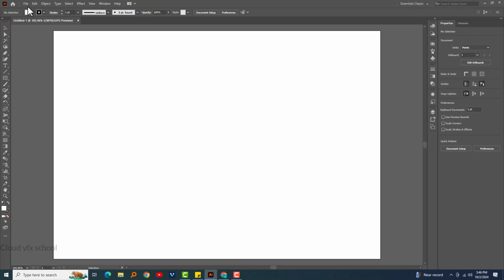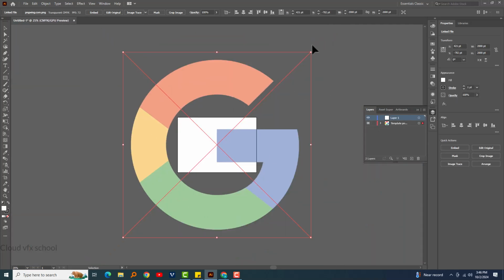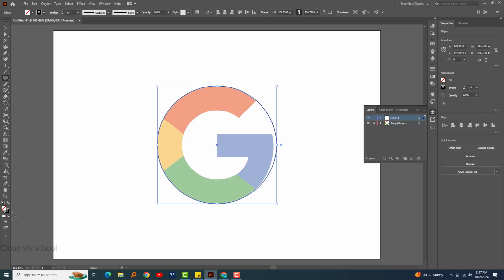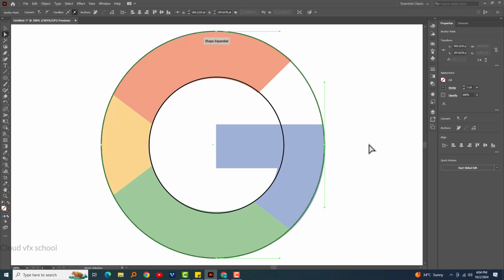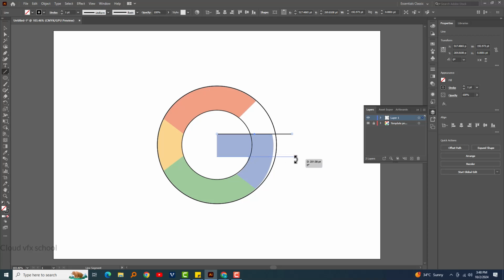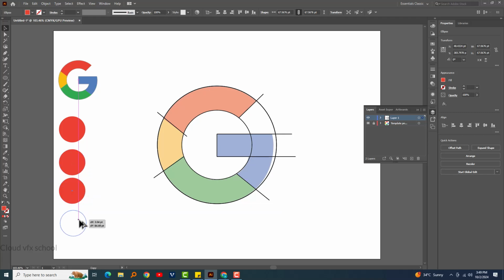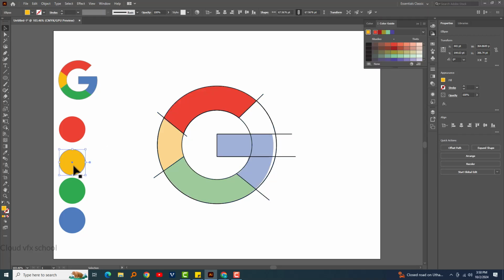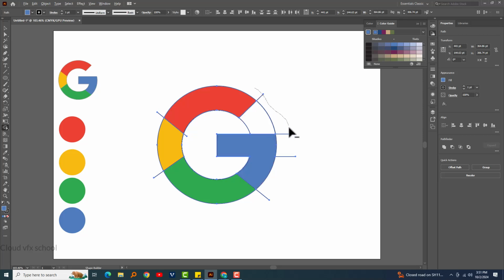How to create the Google Logo in Adobe Illustrator | Step-by-Step Tutorial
Welcome to this step-by-step tutorial on how to recreate the Google logo using Adobe Illustrator! Whether you're a beginner or an experienced designer, this video will walk you through the process of tracing, coloring, and refining the Google logo for a professional look.

In this tutorial, we'll cover:

How to place and resize your template logo in Illustrator.
Using the Shape Builder Tool to build and refine the logo’s shapes.
How to sample colors from the logo using the Eyedropper Tool.
How to clean up unwanted lines and finalize your logo design.
This guide is perfect for:

Adobe Illustrator beginners looking to improve their logo design skills.
Those interested in vector-based logo creation.
Anyone wanting to learn how to trace logos in Illustrator with precision and ease.
By the end of this video, you'll be able to create a professional-looking logo just like Google's using Illustrator’s powerful tools and features.